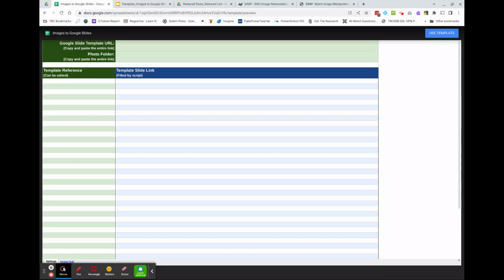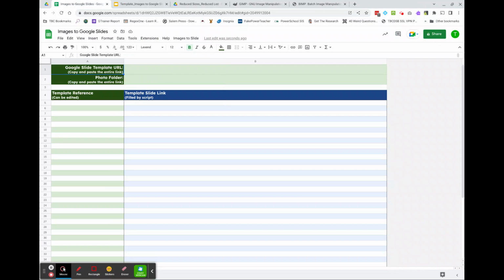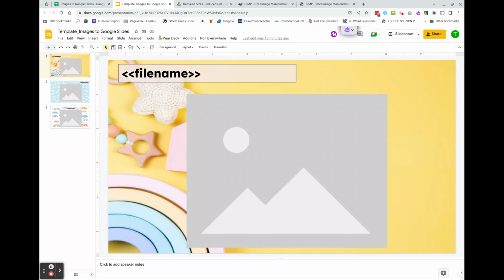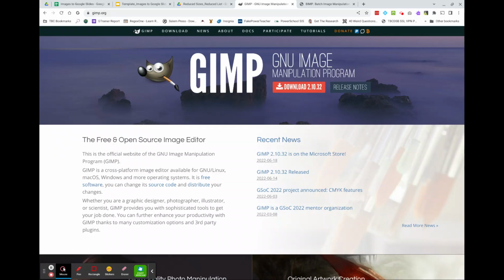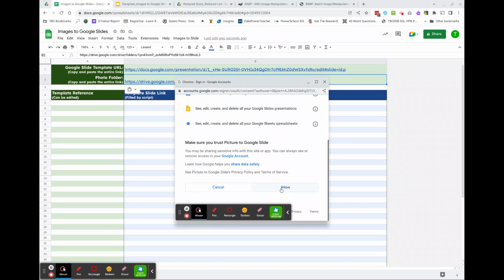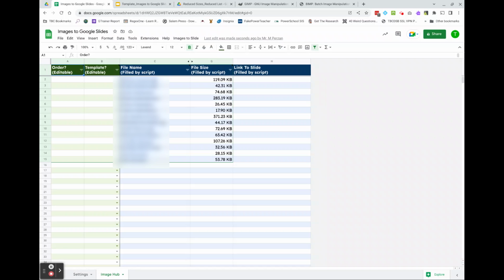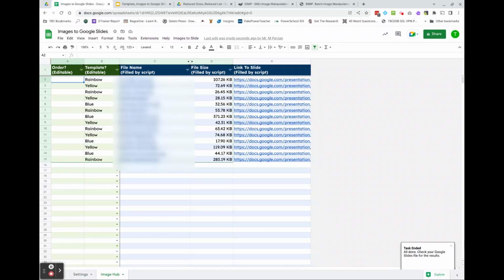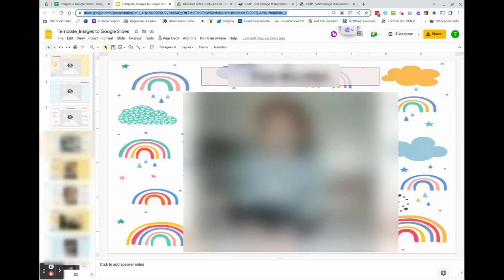Images to Google Slides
Do you need to take a Google Drive folder full of images and put them into a Google Slide? This video will show you how to use the below templates to make this a breeze: